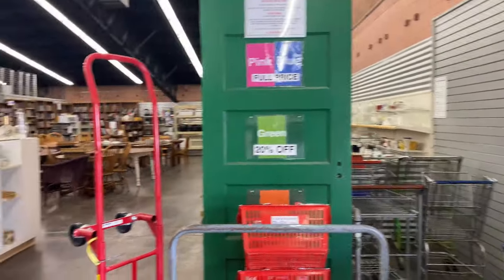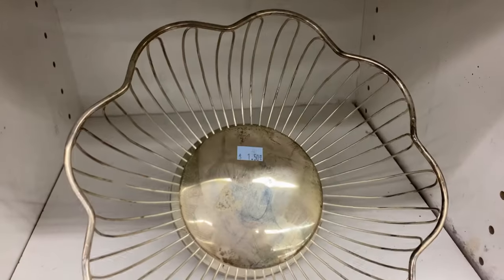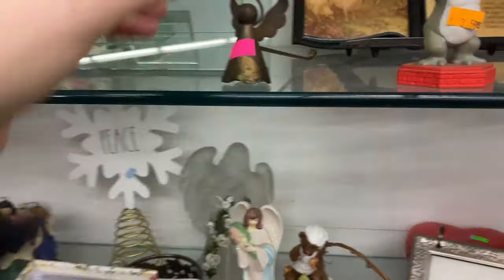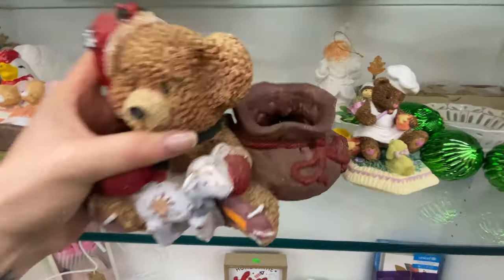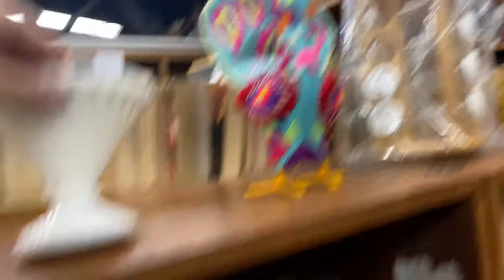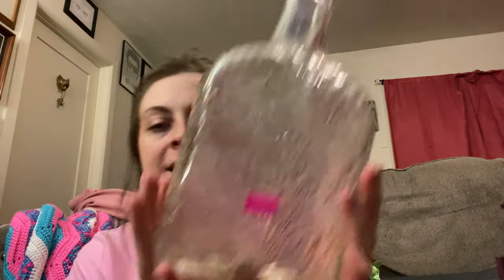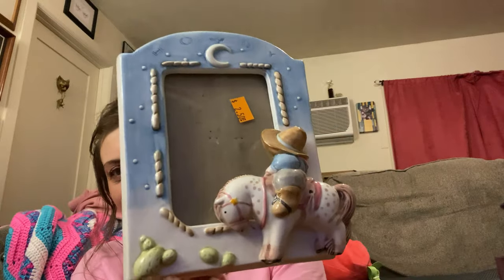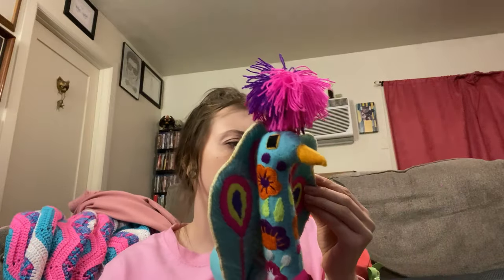THRIFT With Me for Reselling | FOUND MY FIRST ANTHROPOLOGIE PIECE! VINTAGE FUN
THRIFT With Me for Reselling | FOUND MY FIRST ANTHROPOLOGIE PIECE!
Had a blast thrifting at the RESTORE Habitat for Humanity-  found some neat things to resell for hopefully a profit.